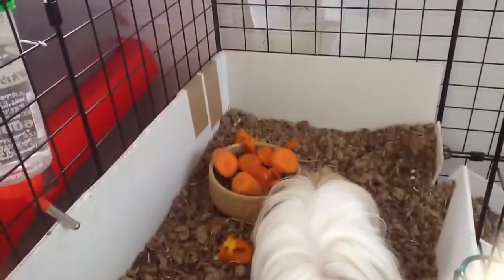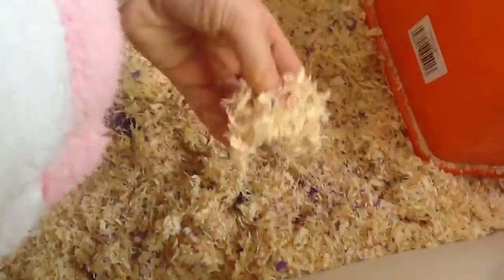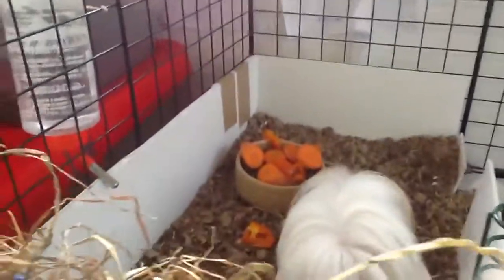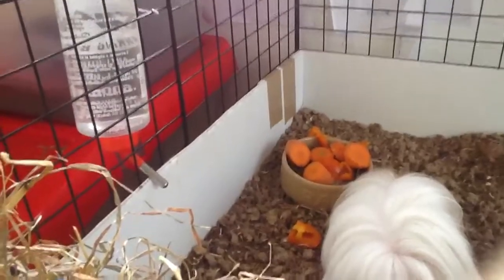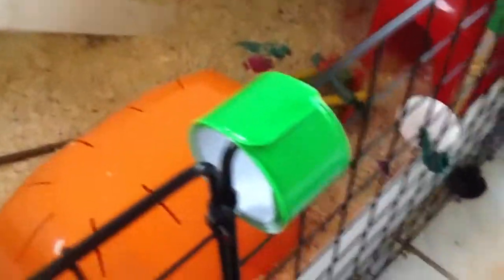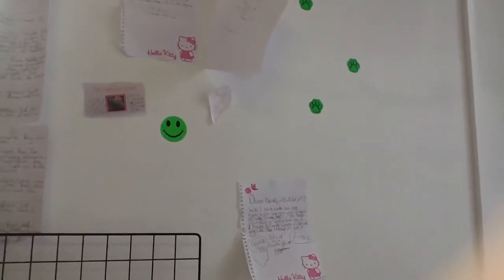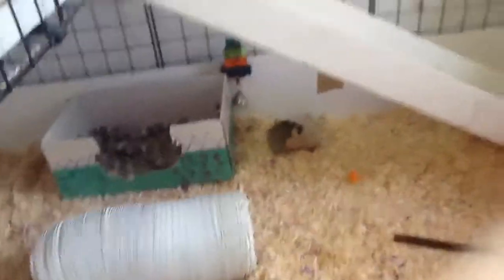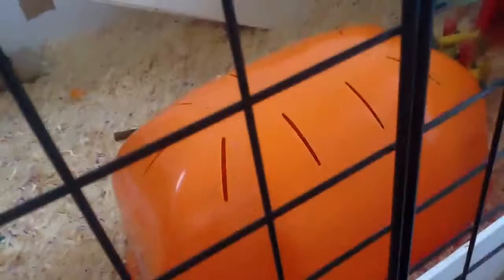*guinea pigs* veggies and much more